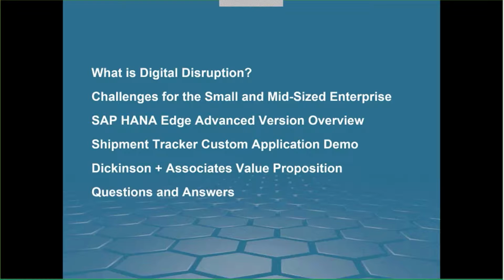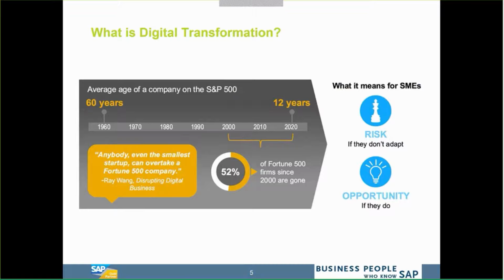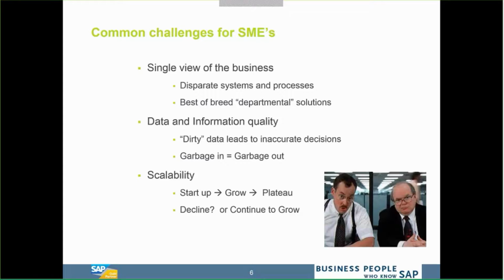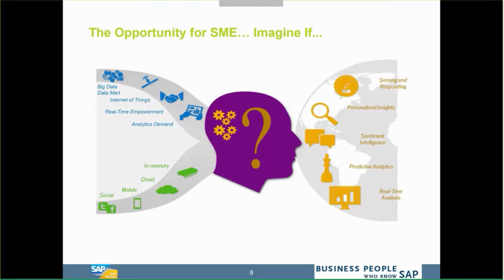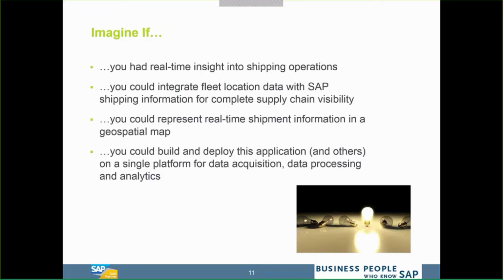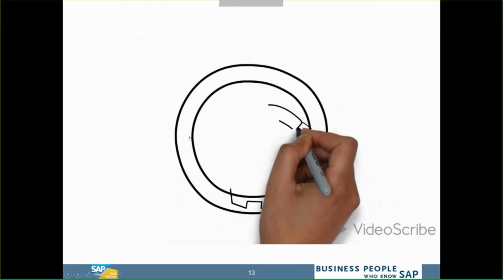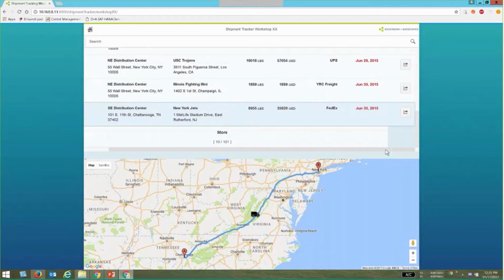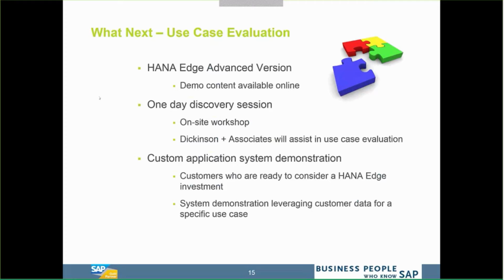Webinar: SAP HANA Edge - Gaining Your Competitive Advantage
Big Data for the SME, is that even possible?

Big Data isn’t just for big companies, and the need for a flexible, agile and affordable technology platform is critical to small and medium-size enterprises seeking competitive advantage. This recorded webinar can help you discover how your company can take advantage of the momentum around big data and advanced analytics, use SAP and non-SAP data as an asset and gain deeper insights into your business with SAP HANA, Edge edition, advanced version.